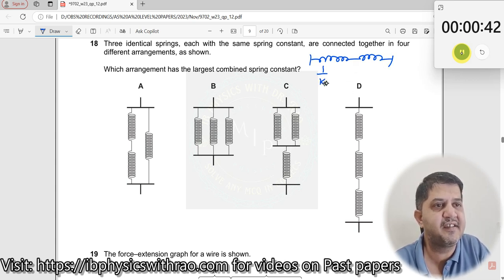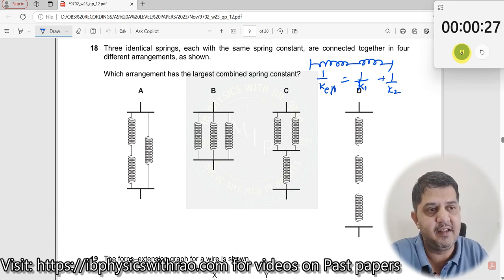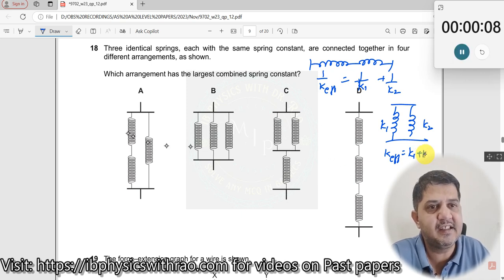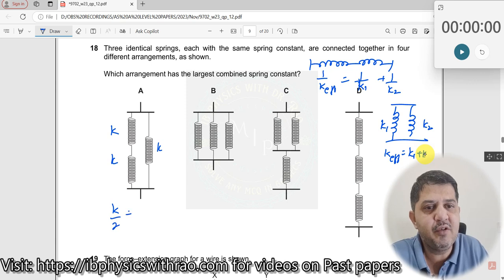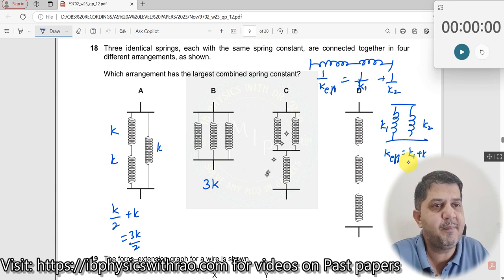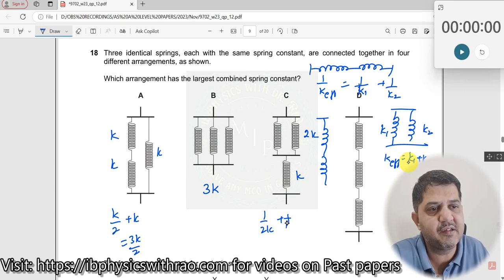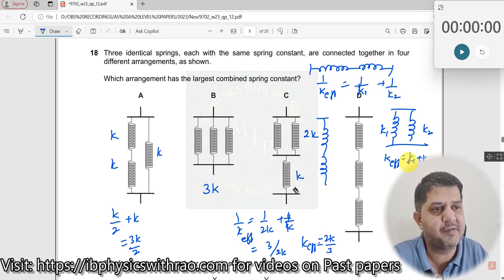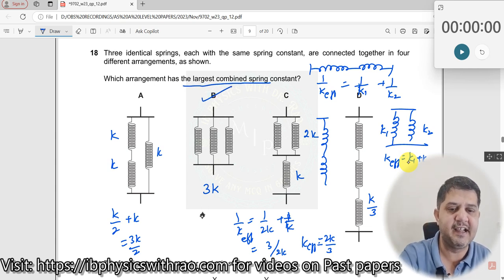18. Three identical springs, each with the same spring constant, are connected together in four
Three identical springs, each with the same spring constant, are connected together in four different arrangements, as shown.

Which arrangement has the largest combined spring constant?

Options:
A) Parallel combination of two springs, with one in series.
B) All three springs in parallel.
C) Mixed parallel-series combination.
D) All three springs in series.

Solution:

The combined spring constant of a system of springs depends on how the springs are connected:

For springs in parallel:
The combined spring constant is the sum of the individual spring constants. If n springs are connected in parallel, the total spring constant is:
k_total = n * k
(where k is the spring constant of each spring).

For springs in series:
The reciprocal of the combined spring constant is the sum of the reciprocals of the individual spring constants. If n springs are connected in series:
1/k_total = 1/k + 1/k + ... (n terms)
k_total = k / n

Now, let’s evaluate each arrangement:

Option A: Two springs are connected in parallel, and this parallel combination is connected in series with another spring.

First, calculate the spring constant of the two parallel springs:
k_parallel = k + k = 2k
Then, the parallel combination is in series with a single spring:
1/k_total = 1/(2k) + 1/k = 3/(2k)
k_total = 2k/3
Option B: All three springs are connected in parallel.
k_total = k + k + k = 3k

Option C: Two springs are in parallel, and their combination is connected in series with another spring. The setup is identical to Option A.
k_total = 2k/3

Option D: All three springs are in series.
1/k_total = 1/k + 1/k + 1/k = 3/k
k_total = k/3

Thus, the arrangement in Option B has the largest combined spring constant, as it sums up the spring constants directly. The correct answer is B.

Explanation of Options (including distractors):

Option A: Incorrect. The mixed combination of parallel and series gives a lower combined spring constant than a full parallel arrangement.
Option B: Correct. All springs in parallel directly sum up their spring constants, resulting in the largest combined spring constant.
Option C: Incorrect. Like Option A, the mixed combination reduces the combined spring constant.
Option D: Incorrect. Springs in series always result in a reduced effective spring constant compared to any parallel arrangement.
Enrichment:

Understanding spring combinations is essential in engineering and mechanics. For instance:

Parallel arrangements are used when a higher stiffness or force is required, as the effective spring constant increases.
Series arrangements are used when flexibility or greater displacement is needed, as the effective spring constant decreases.
Practical Applications:
Car suspension systems: Springs are often arranged to balance stiffness and flexibility for a smooth ride.
Weighing scales: Use combinations of springs to distribute forces evenly.
Industrial machinery: Designs use spring combinations for optimal load management.